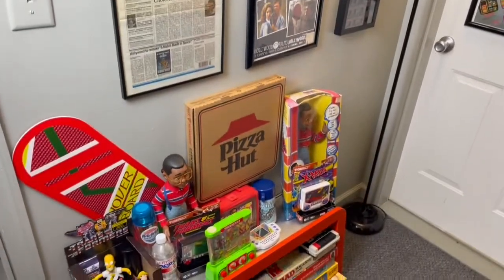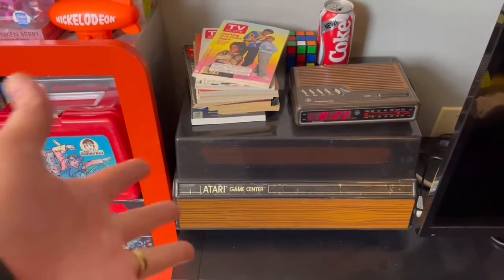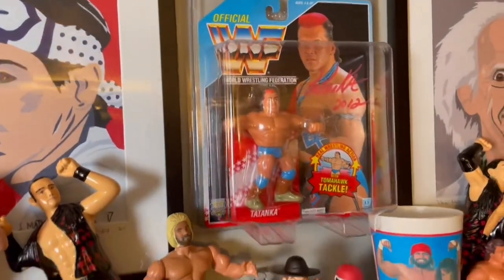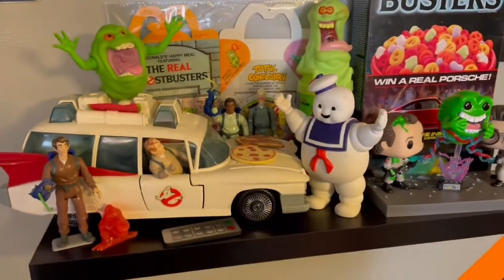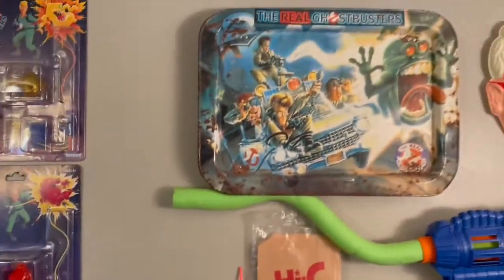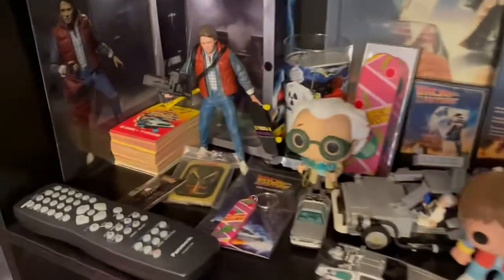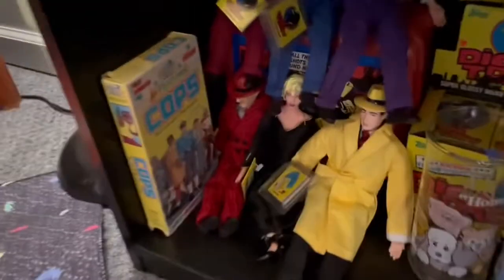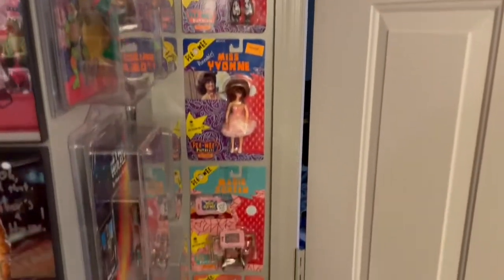The OIHT Cave Tour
Today in episode 3 of the “Collecting Cave” we take a tour of the cave! Join me as we take a walk through the collection in the cave and look at some old and recent collectibles.

Podcast is available wherever you listen to podcast. Search Oh, I Had That